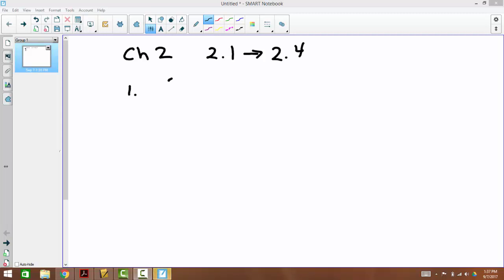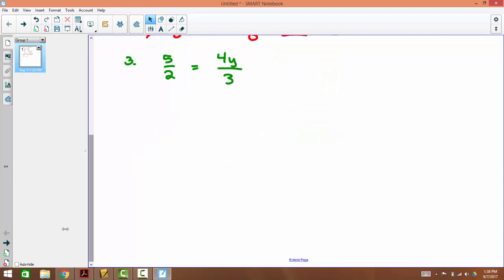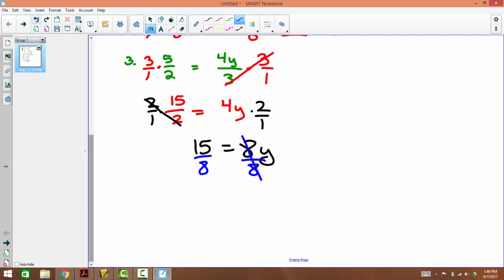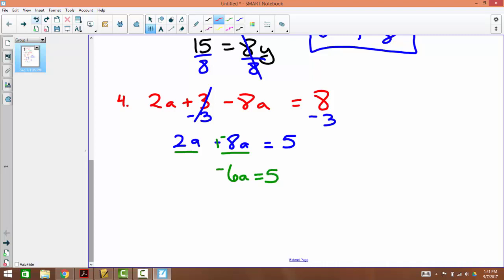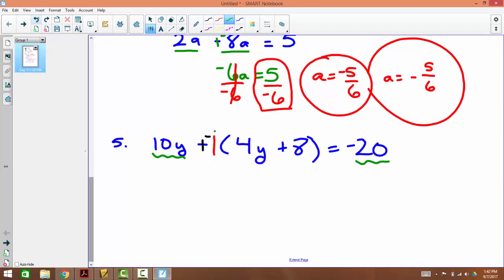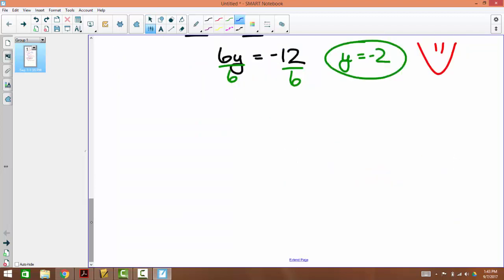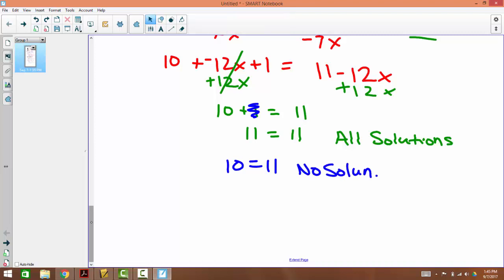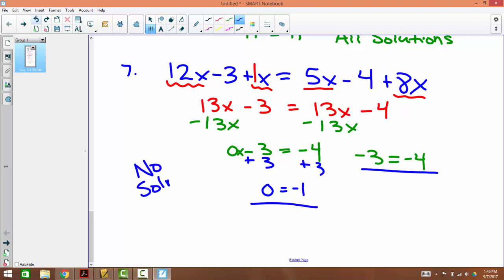008. Hon 2.1 - 2.4